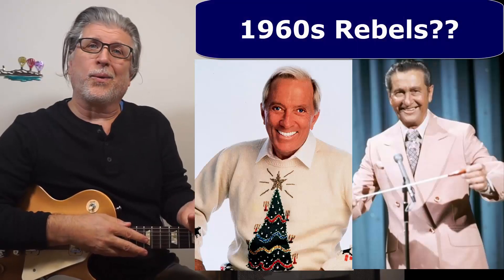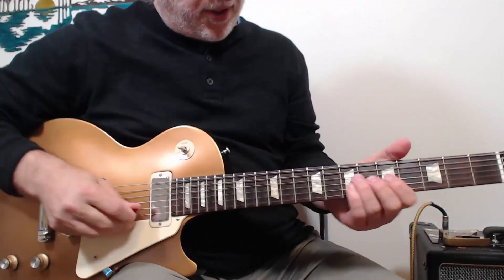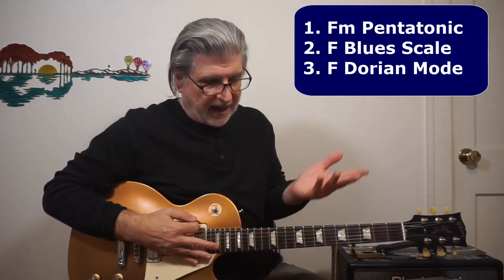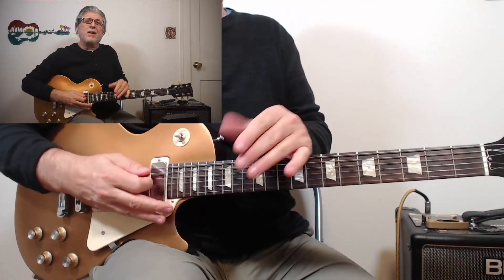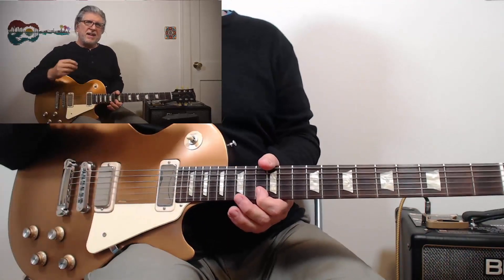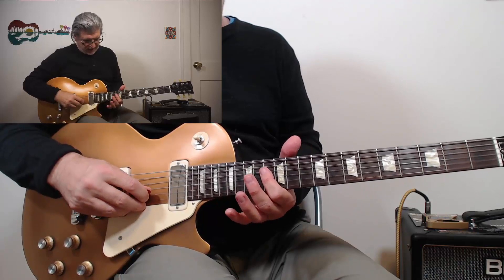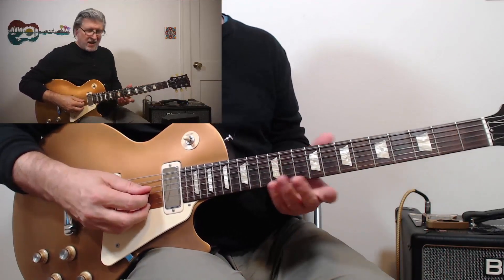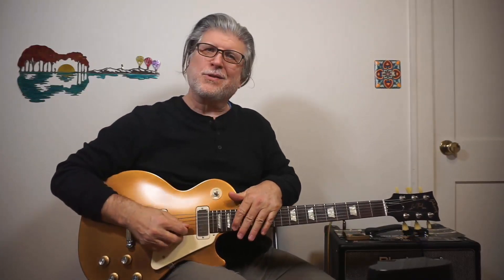Best Halloween GUITAR SOLO Ever? “Spooky” Guitar Lesson by ARS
If this isn’t the best Halloween guitar solo ever, it’s one of them! There are others like Don’t Fear the Reaper and Bark at the Moon. But the ARS version of “Spooky” by Classics IV is totally elevated by its guitar solo by Barry Bailey. Click below for a more detailed lesson in my member’s area.